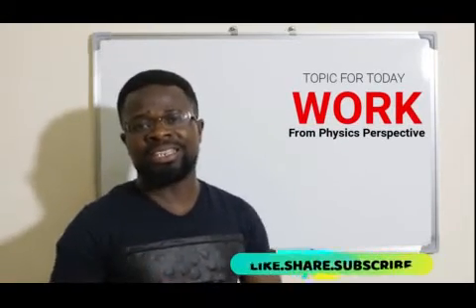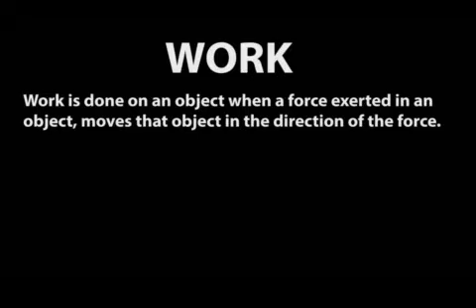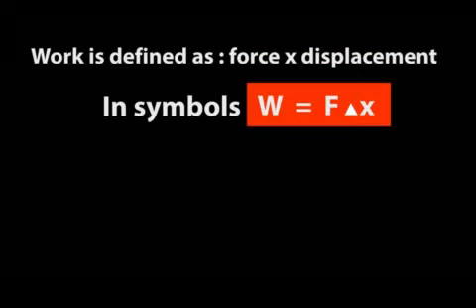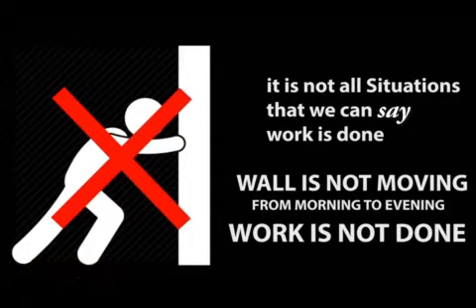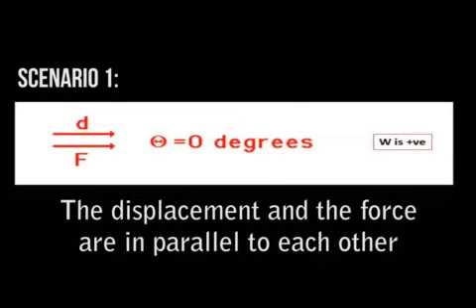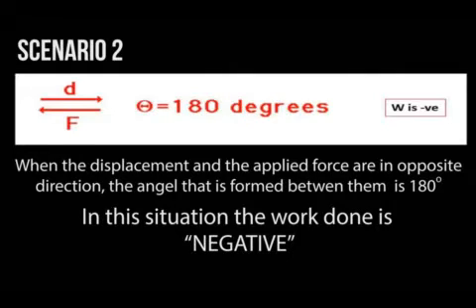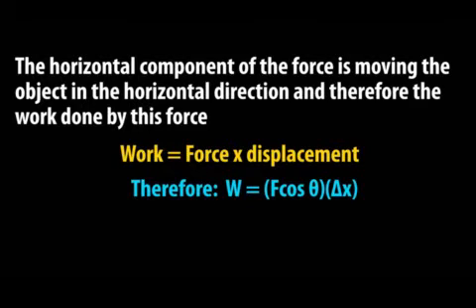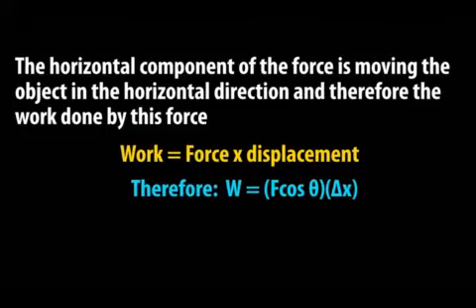WORK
When I wake up dress in the morning and someone asked me where and you going and I say to him “I am going to work”. Does this statement mean the same thing to everybody? Well, the answer is no. A physicist looks at the meaning of the word 'work' from different perspectives. Now, this video explains what work is in terms of physics.  The video explains how to calculate the work done by a constant force and how to calculate the work done by friction. In addition, it discusses how to calculate the net work done on an object. Whenever the force and displacement vector are parallel to each other, the work done on an object is positive which causes the speed and kinetic energy of the object to increase. If the force and displacement vectors are perpendicular, no work is done and the object's kinetic energy remains constant. The work done by friction is usually negative since the kinetic friction force is always making a 180 degrees angle with an object's displacement.